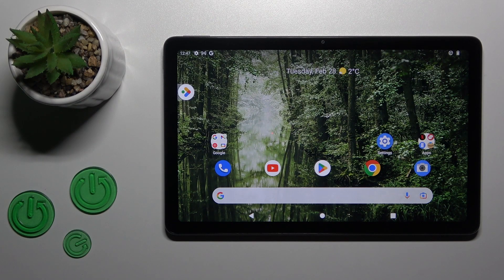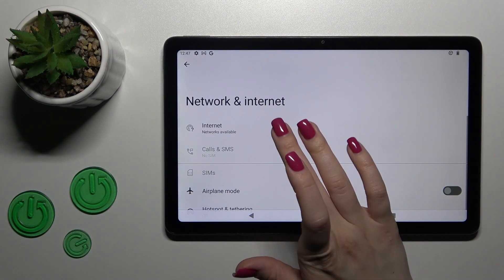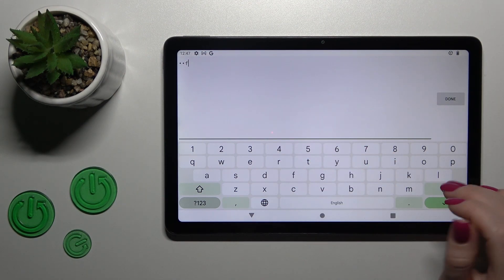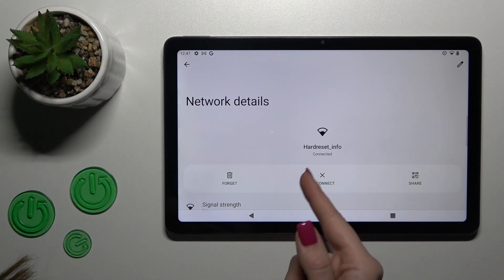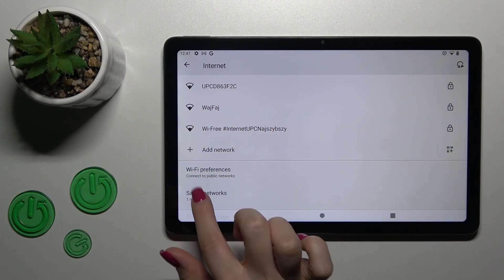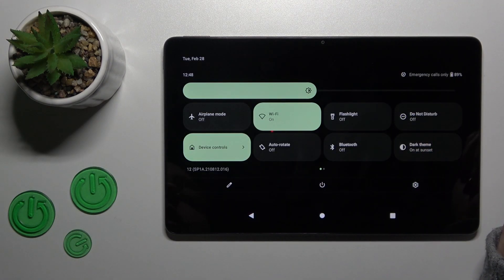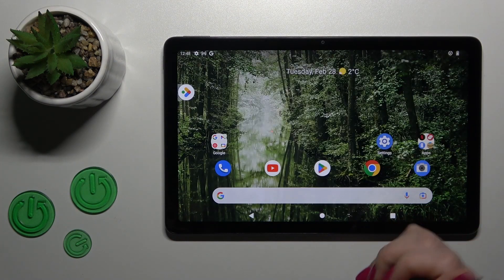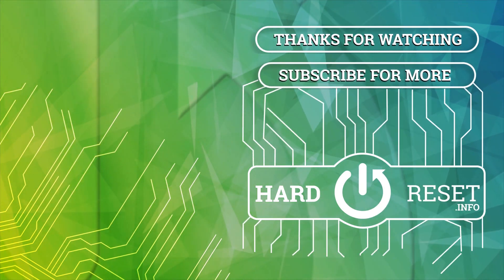How to Connect to WiFi on a NOKIA T21 - Set Up a WiFi Connection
In this fairly detailed and comprehensive video tutorial, we are going to showcase how you can set up and use the WiFi internet connection on your NOKIA T21 tablet. Thereby, if you have encountered any difficulties in the process of connecting to Wi Fi on a NOKIA T21 device, we invite you to view this guide and learn how to solve them in no time.

How to set up the Wi Fi connection on a NOKIA T21? How to enable WiFi on a NOKIA T21? How to turn on WiFi on a NOKIA T21? How to connect to the internet on a NOKIA T21? How to establish a WiFi connection on a NOKIA T21?